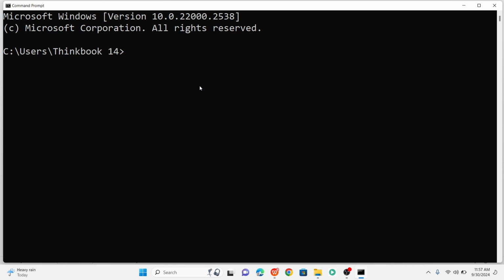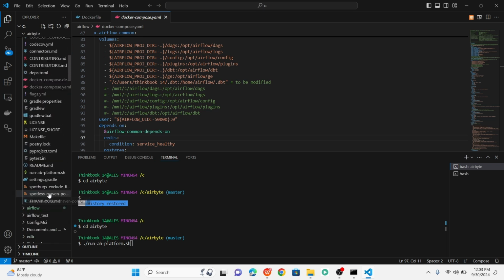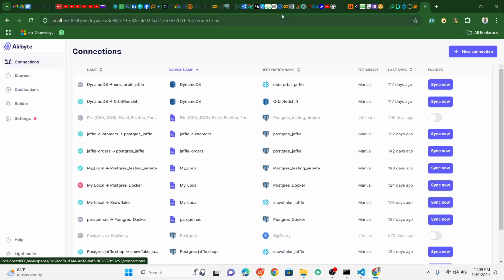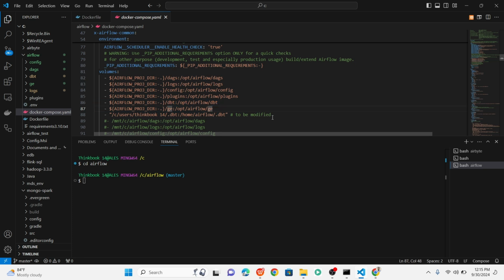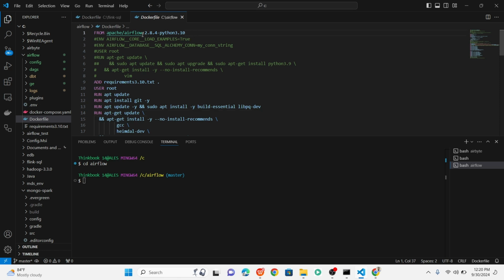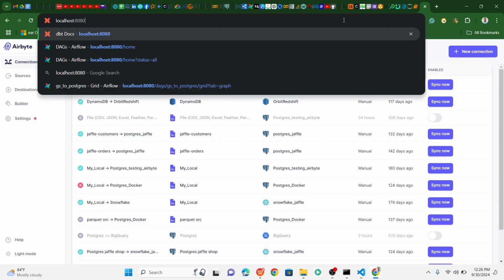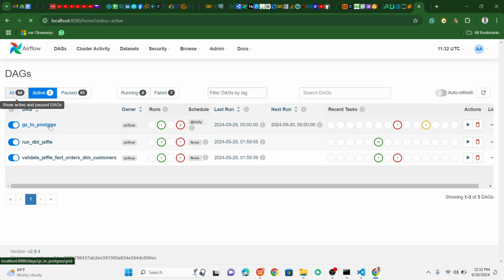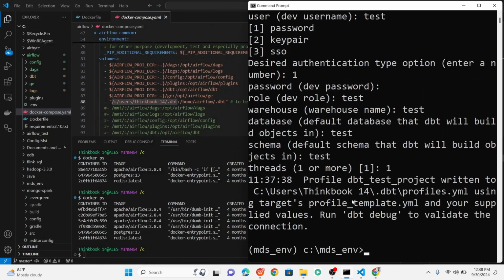Modern Data Stack (MDS) - Episode 3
This video introduces the Modern Data Stack and its components.

- Airbyte setup on Docker
- Airflow setup (dbt+great_expectations) on Docker
- Setup GitHub repo for the project

Use this pdf file in GitHub to follow through the prerequisites